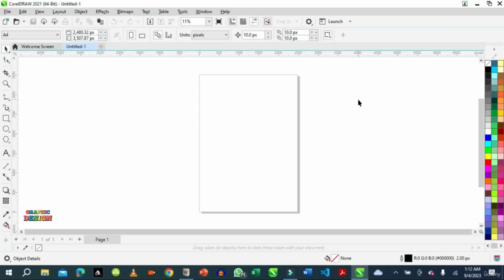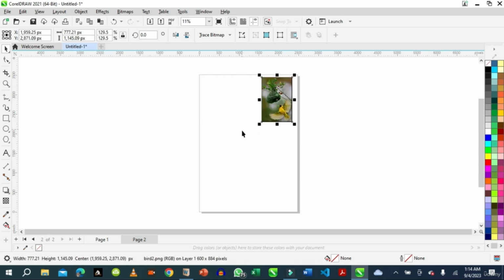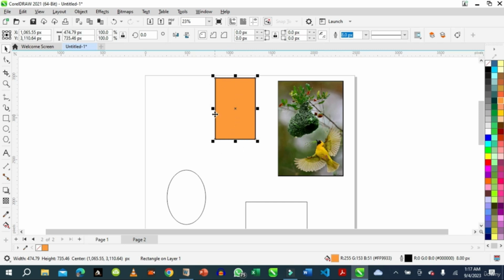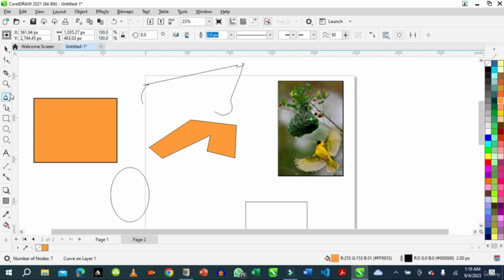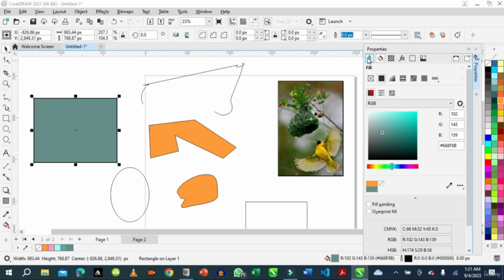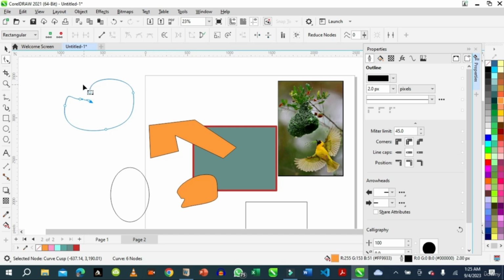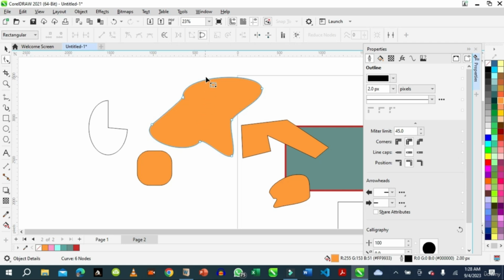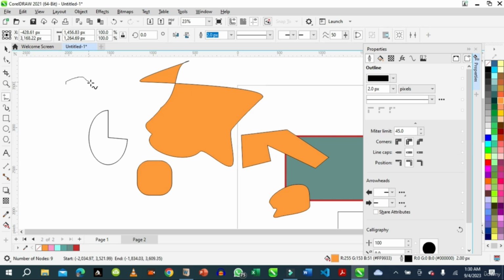CORELDRAW TOOLBOX PART-1 for Beginners: Master Graphic Design in 2024